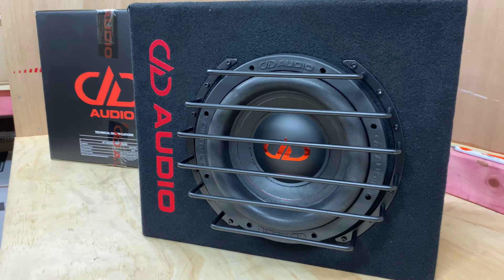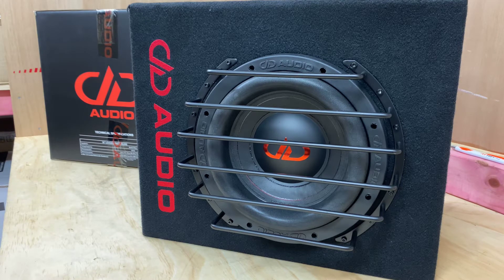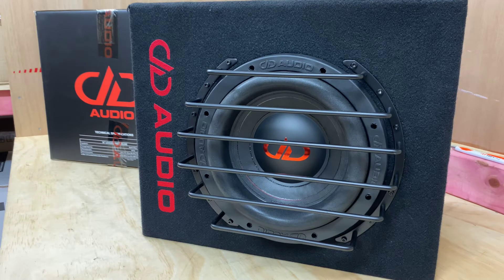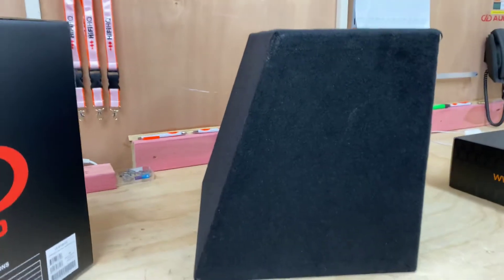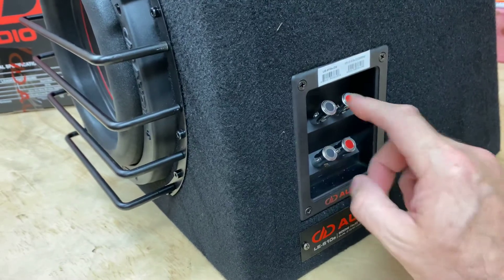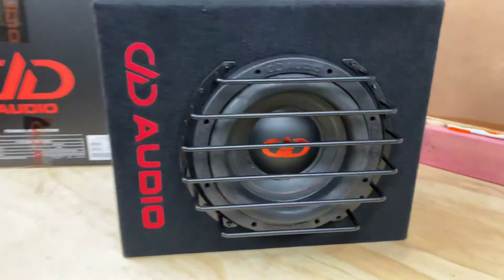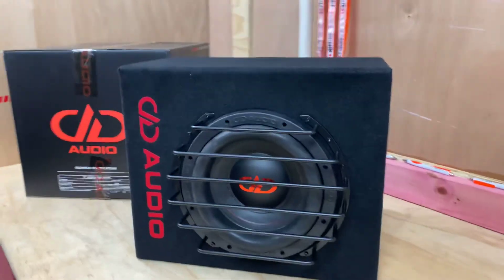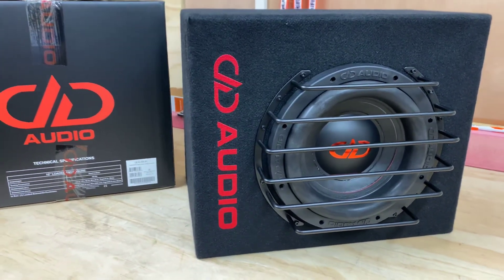DD Audio LE-610e-D2 Product Preview